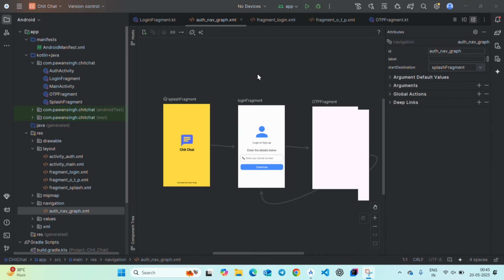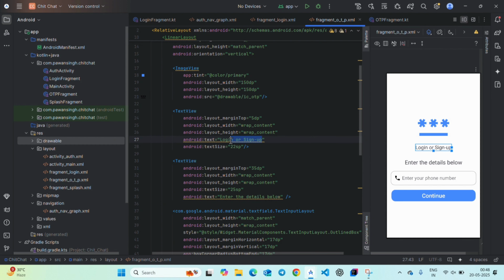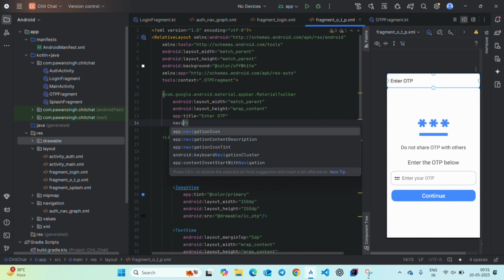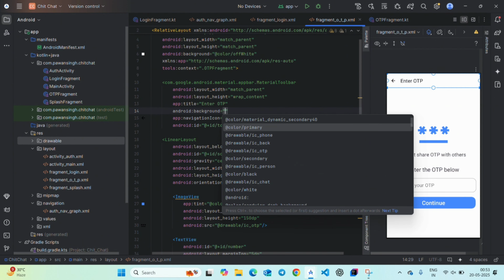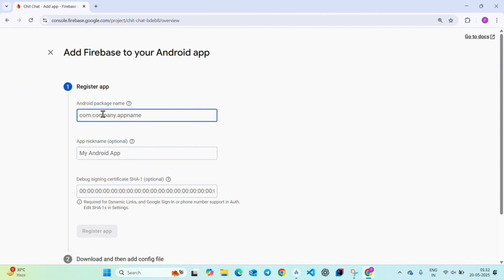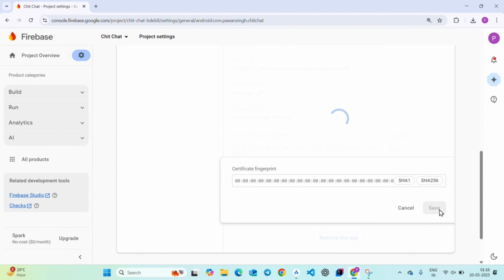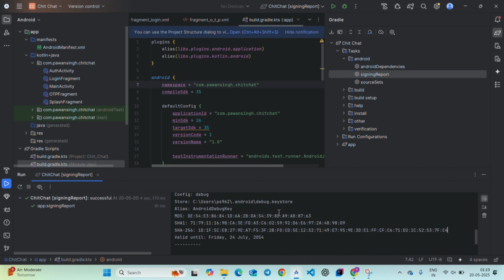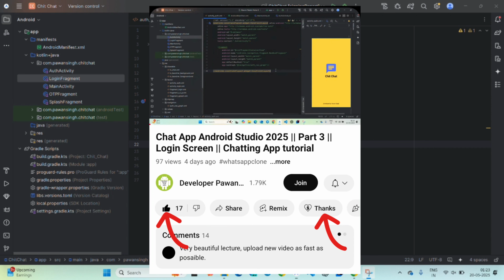Chat App Android Studio 2025 | Part 4 | OTP Screen and Firebase setup | Chatting App tutorial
How to Make a Chat App in Android Studio || Part 4 || OTP Screen and Firebase Setup || Chatting App
Chat App Using Firebase in Android Studio | Complete Tutorial
Chat App Android Studio Tutorial | Part 4 | OTP Screen | Firebase Setup | Chatting App tutorial
Android Studio Chat App Tutorial – Real-Time Messaging
Build a Chatting App for Android | Demo & Overview
Simple Chat App in Android Studio – Firebase Integration Demo

📱 Learn how to make a real-time chat app in Android Studio from scratch!

In this video, I demonstrate how can we implement splash screen in the chat app I built using Android Studio. It supports real-time messaging, user authentication, and clean UI design. Perfect for beginners and intermediate Android developers looking to build a full-featured messaging app.

🔥 Features Covered:
- Firebase Realtime Database integration
- User login and signup
- Real-time messaging
- XML layout design for chat UI

👨‍💻 Tech Stack:
- Android Studio
- Kotlin
- Firebase Authentication